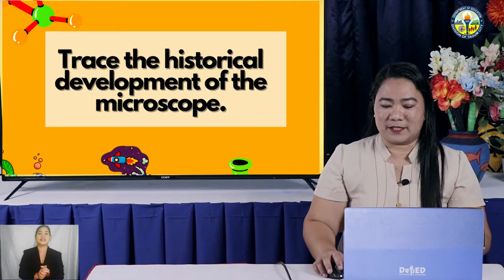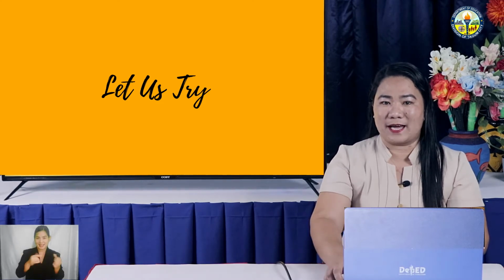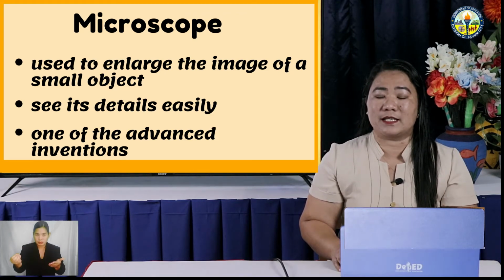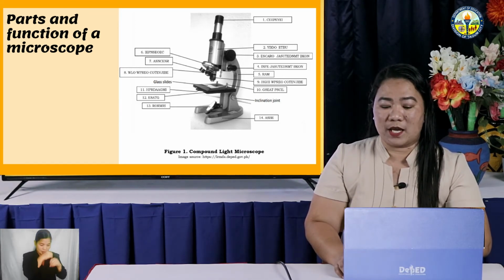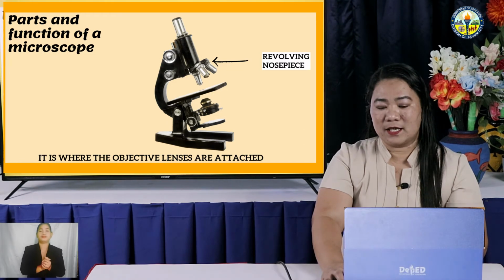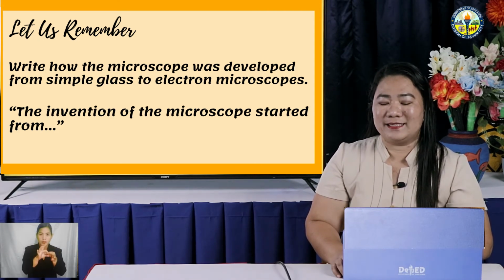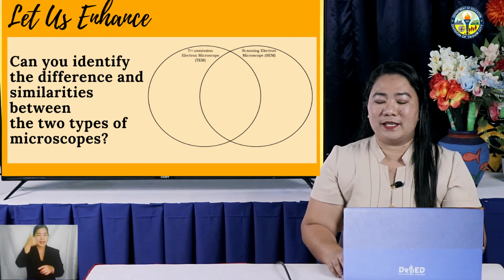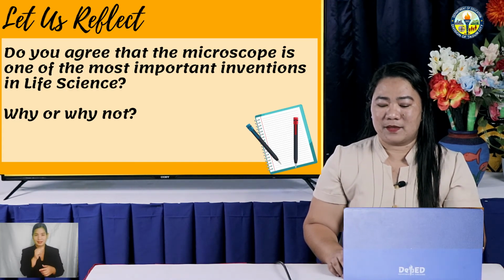SCIENCE 7 (Quarter 2 Module 1) - History, Parts and Function of a Microscope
A TVBI episode based on the SLM in SCIENCE 7 Quarter 2 Module 1 entitled "History, Parts and Function of a Microscope."